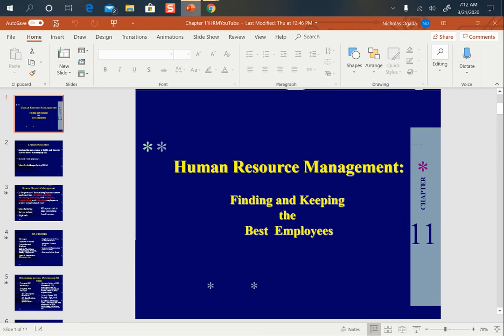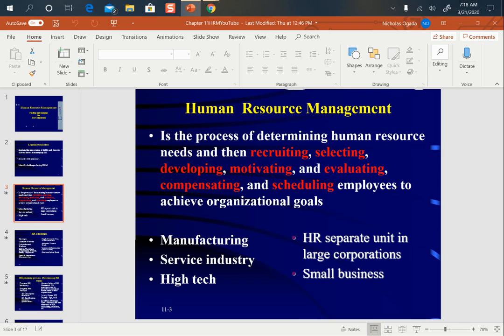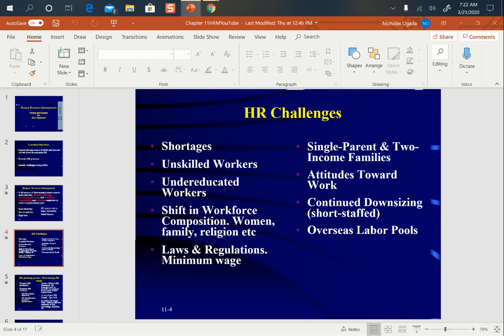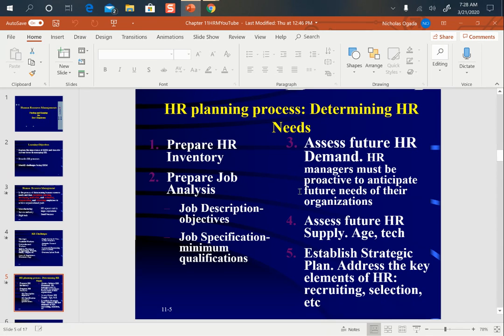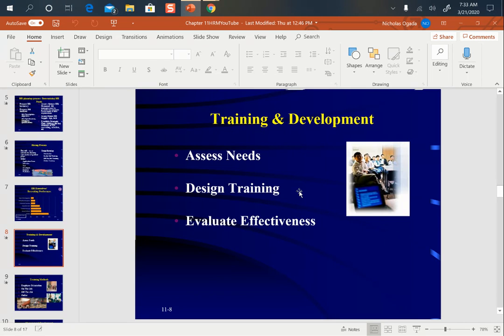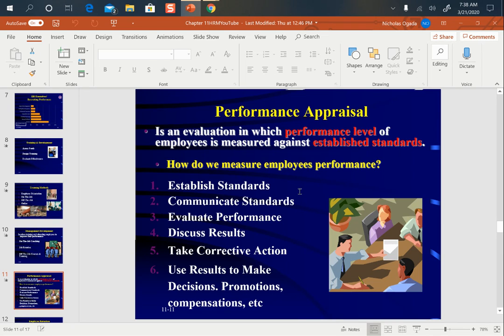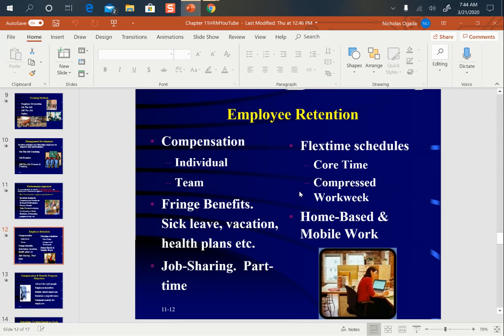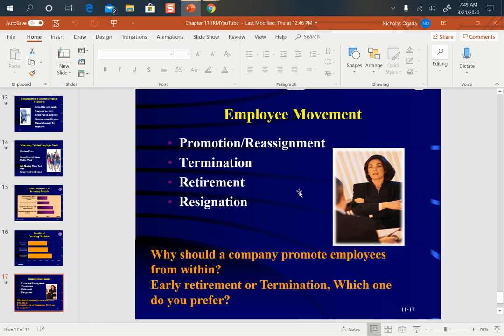Introduction to Human Resource Management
Overview of Human Resource Management